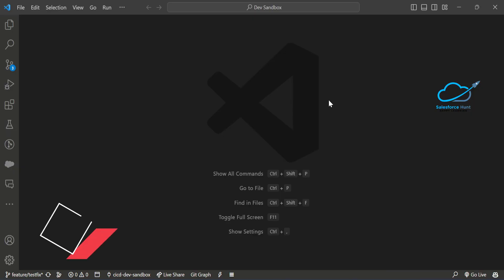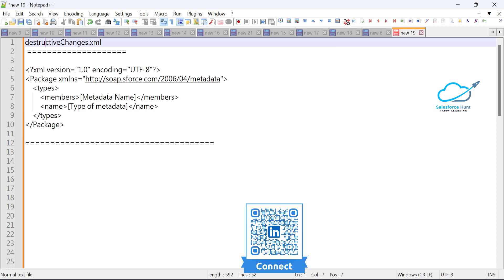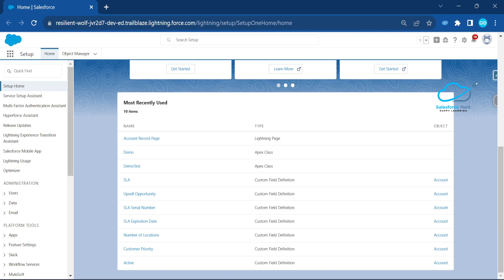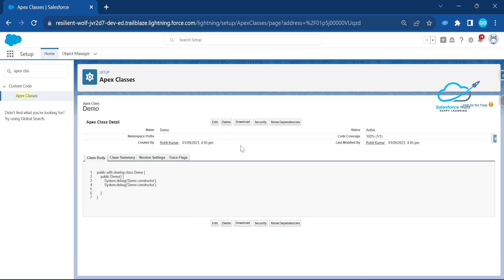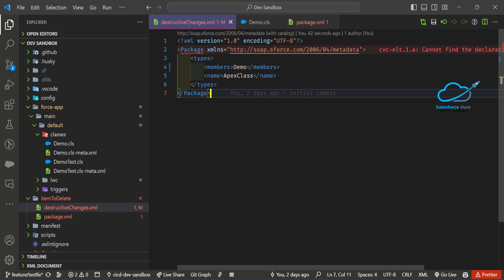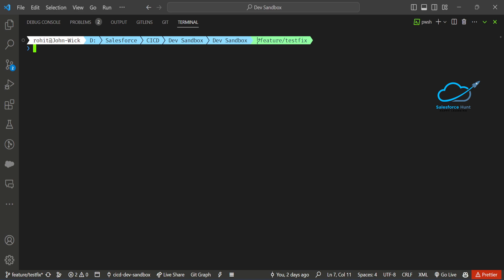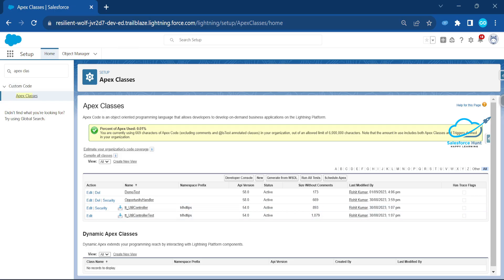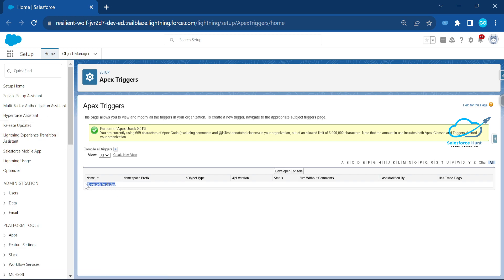Mastering Destructive Package Deployment with VS Code A Step-by-Step Guide | @SalesforceHunt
Hello Everyone,

In this comprehensive video tutorial, you'll learn how to confidently deploy destructive packages using Visual Studio Code. We'll walk you through each crucial step, providing clear explanations and hands-on demonstrations. By the end of this video, you'll have the knowledge and skills to handle destructive package deployments effectively, ensuring your projects run smoothly and securely. Don't miss out on this essential guide for developers seeking to streamline their deployment processes with VS Code.